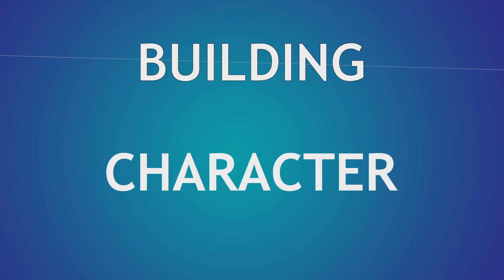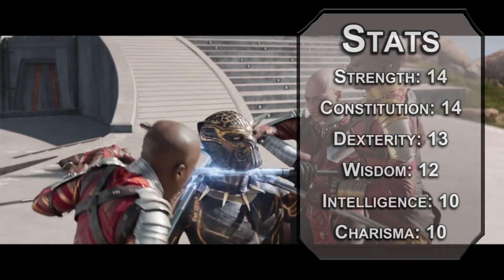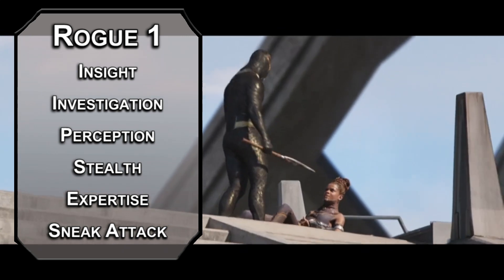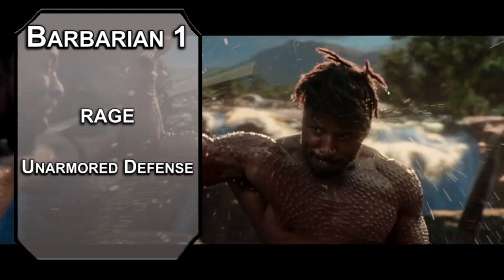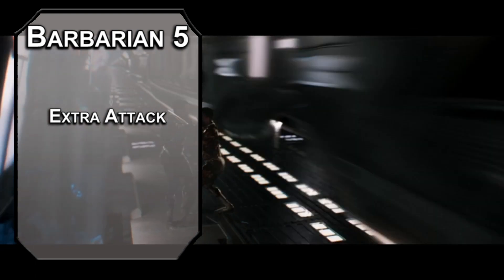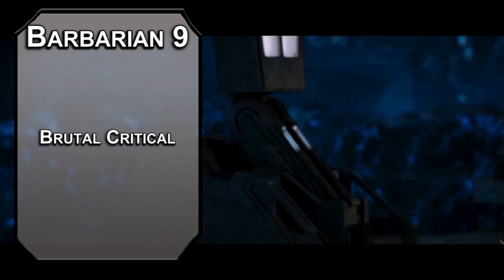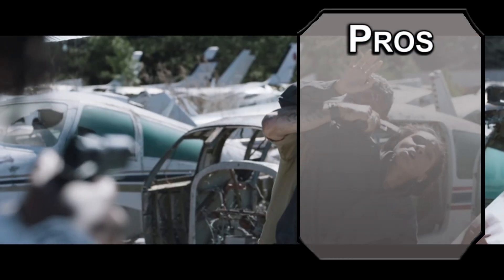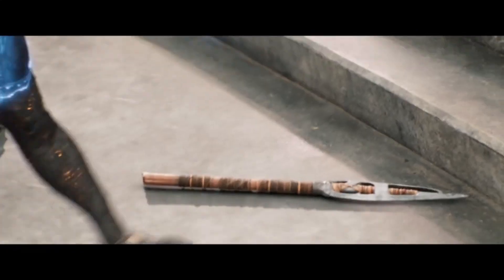How to Play Killmonger in Dungeons & Dragons (Black Panther Build for D&D 5e)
If you want the powers of the Black Panther, but with a little more anger in Dungeons & Dragons, Killmonger is the way to go. Unbreakable defenses, revenge, and speed in D&D 5e, it's every thing you need.